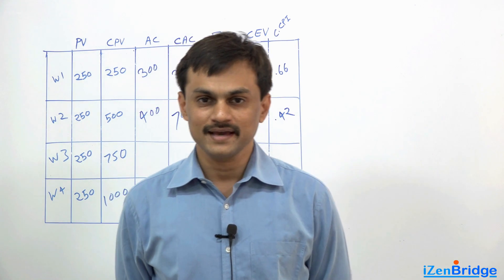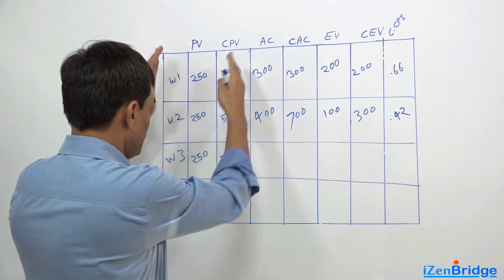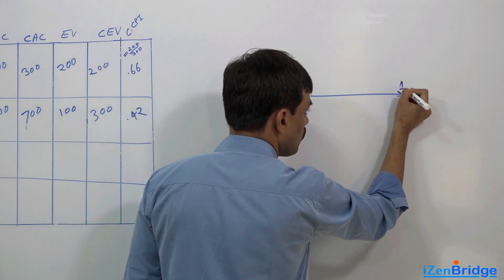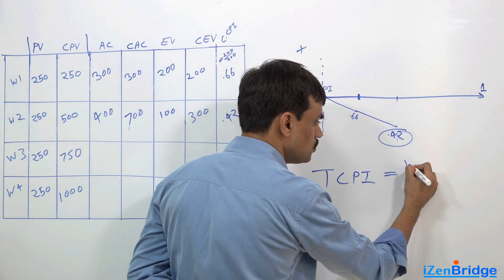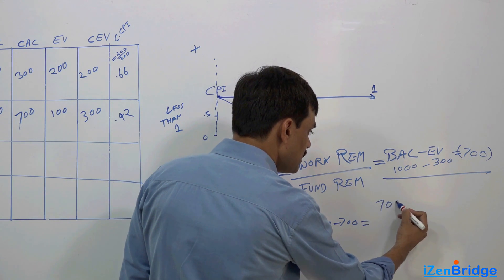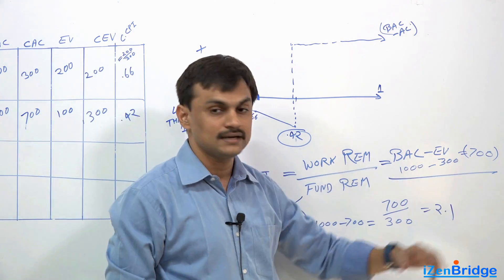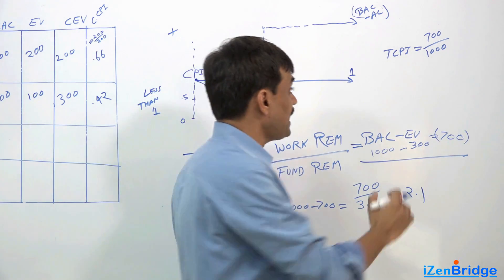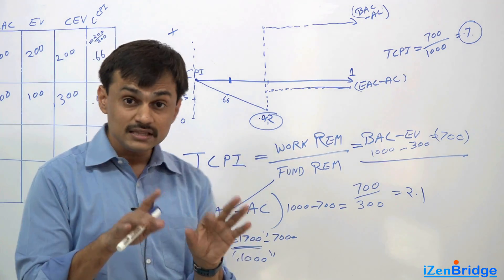Earned Value Management (4 of 4): To-Complete Performance Index (TCPI)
In this video, we break down the concept of the To-Complete Performance Index (TCPI) and its significance in managing project costs effectively.

This Tutorial has 4 Videos

4. To-Complete Performance Index (Current One)

We'll cover:

🔹 TCPI Formula: A simple approach—work remaining divided by funds remaining.
🔹 Examples: We'll explore a case with a four-week project, planned value, actual cost, and earned value to demonstrate how TCPI works in real life.
🔹 TCPI = 1: What it means when your project is on track with the budget.
🔹 When TCPI  greater than  1: Learn how to manage projects aggressively when cost performance needs to improve.
🔹 When TCPI  less than 1: Discover how budget revisions impact TCPI and project performance.

Through this detailed explanation, you'll understand when to use the original budget vs. a revised budget and how to apply TCPI calculations to maintain your project within budget.